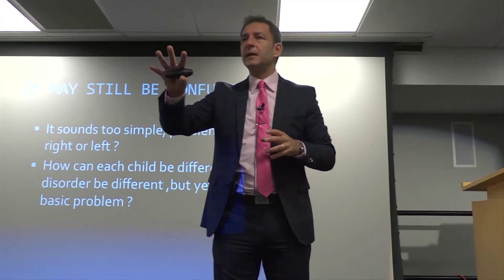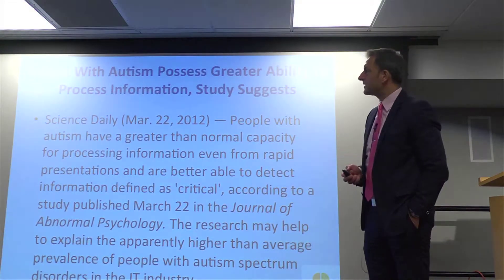Dr. Melilo Lecture 7 of 9